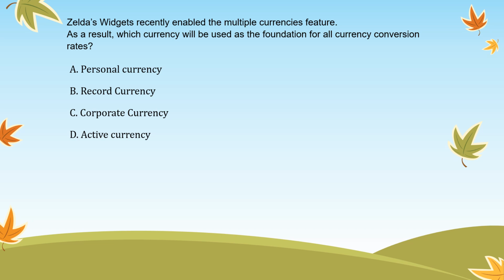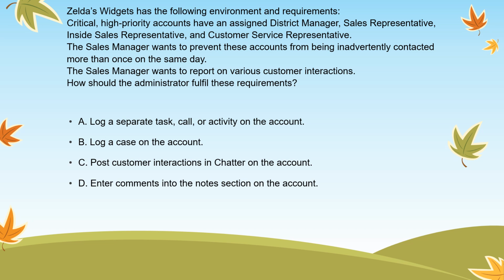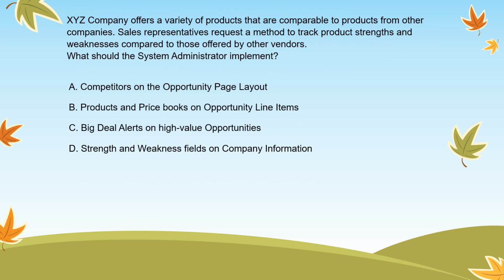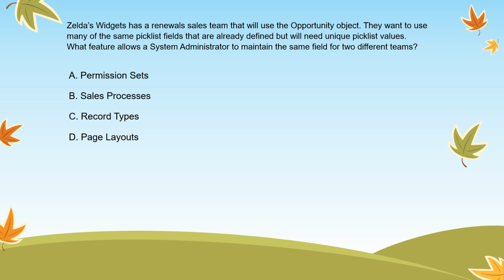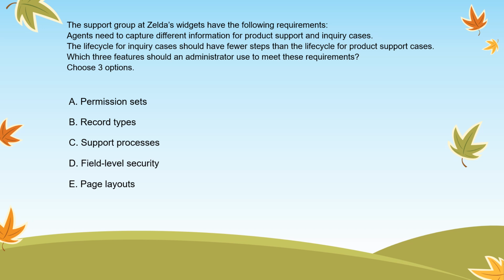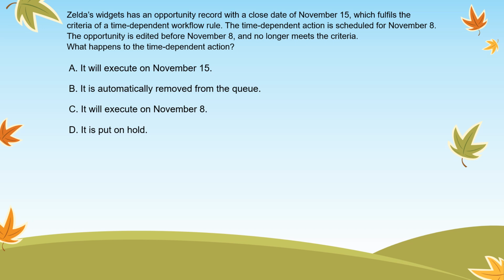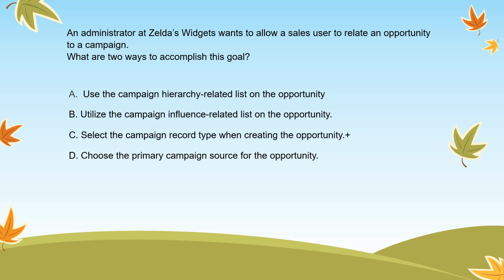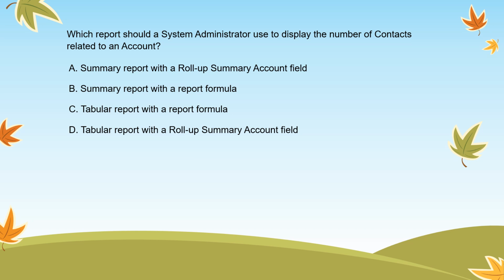Questions and answers to help you pass your Salesforce exam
10 questions with explanations to help you study for your certified Salesforce admin exam!